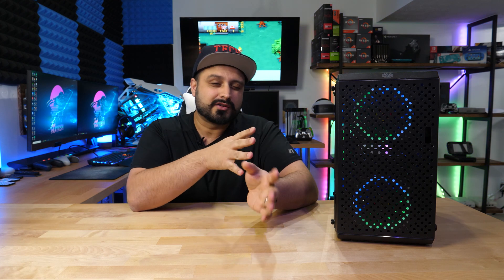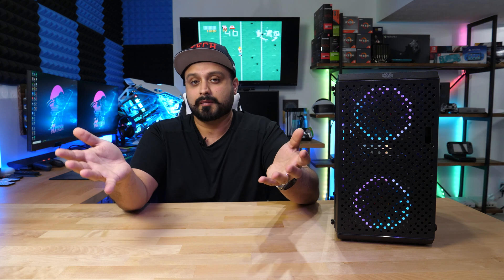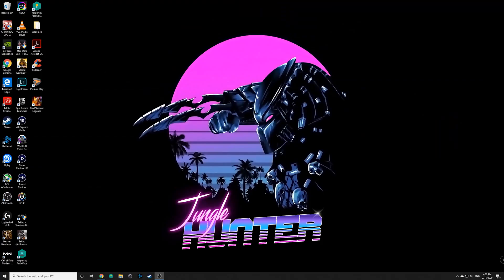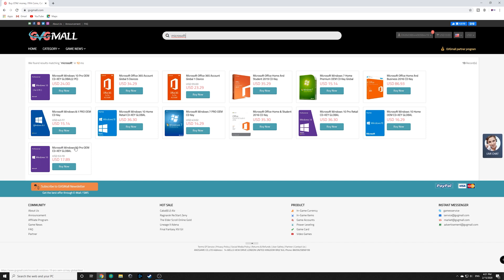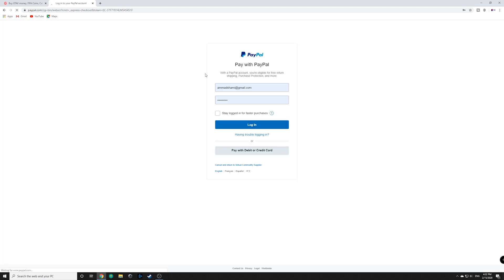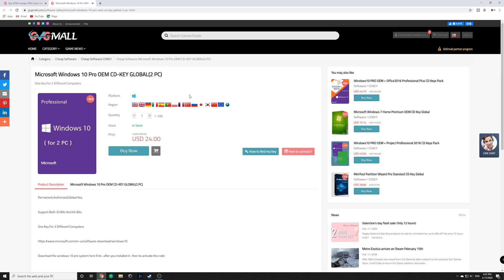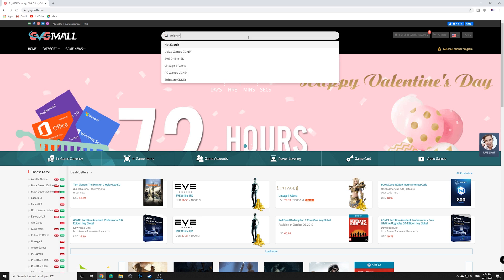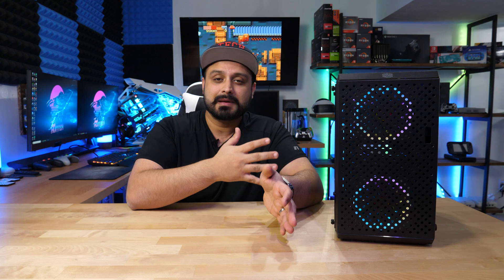Windows 10 for $15? Yes PLEASE..... | GVGMall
This site is 100% legit!!!